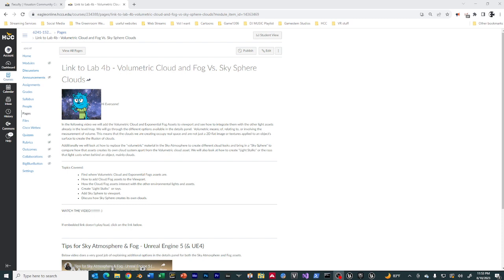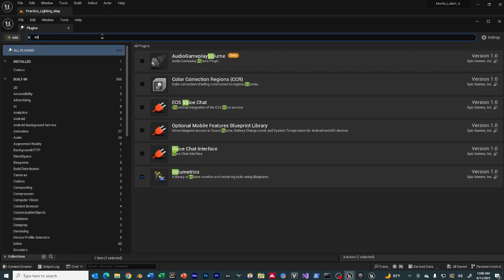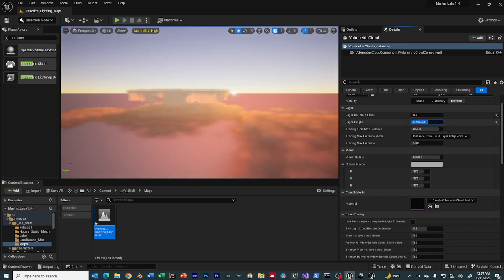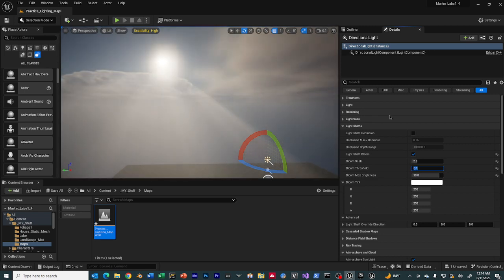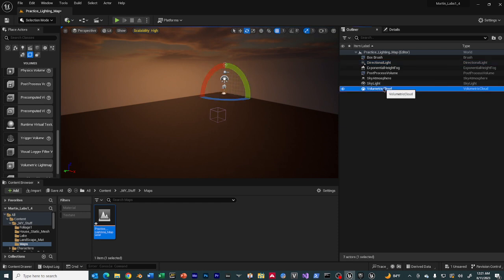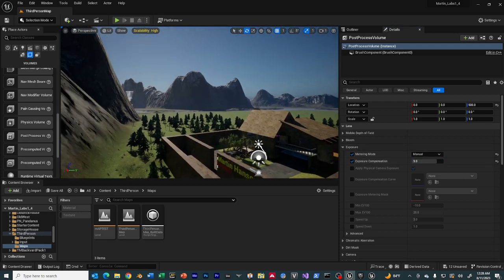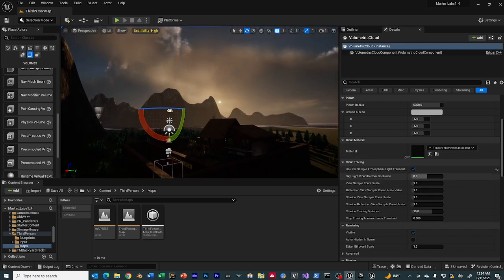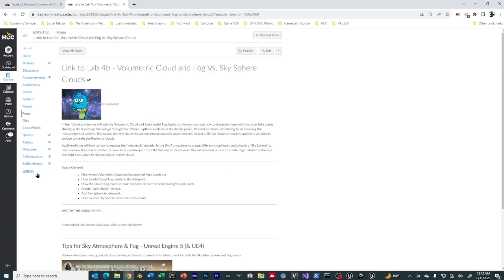Lab 4b - Volumetric Clouds and Fog